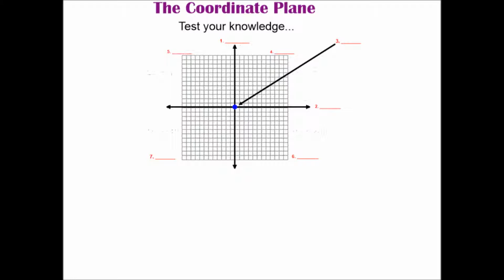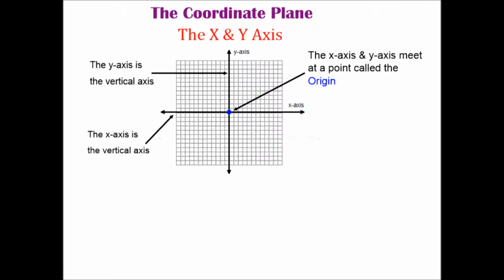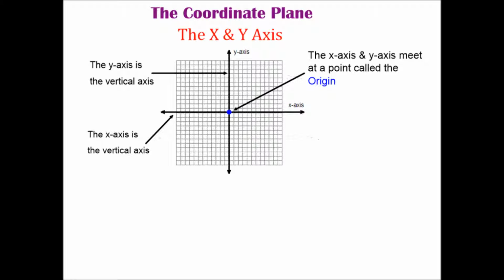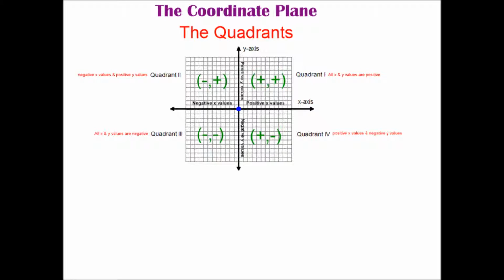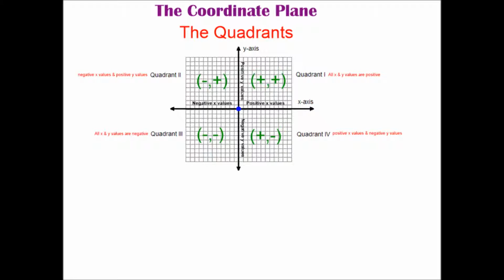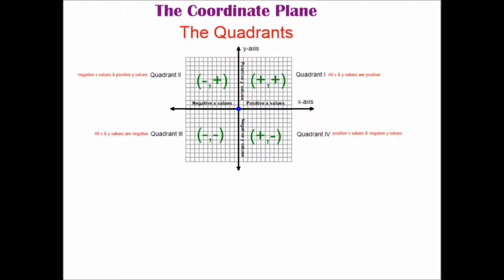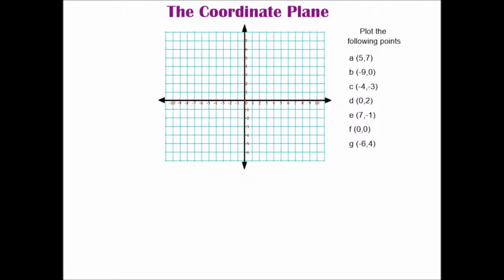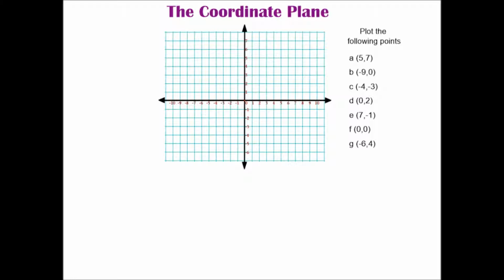The Coordinate Plane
Parts of the coordinate plane and plotting coordinate pairs